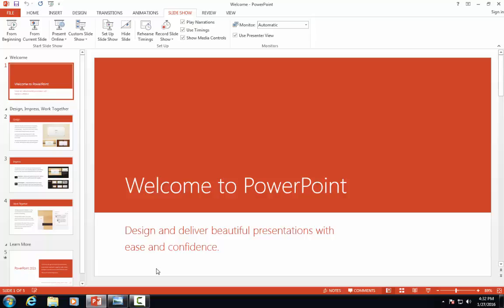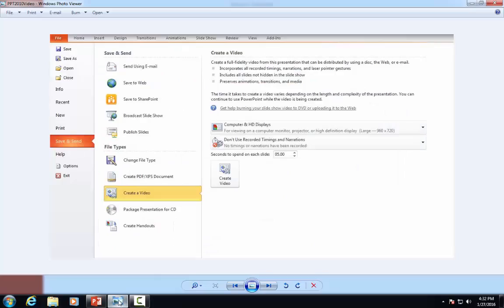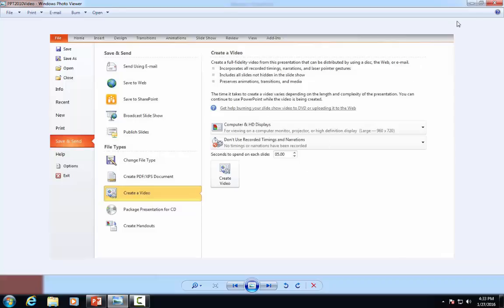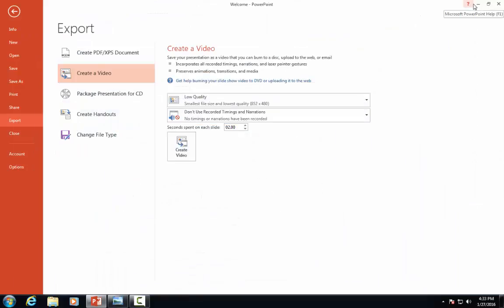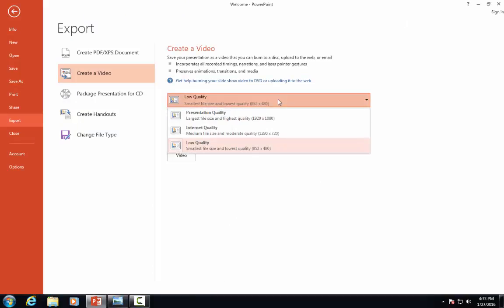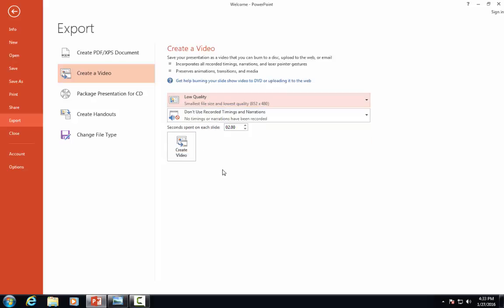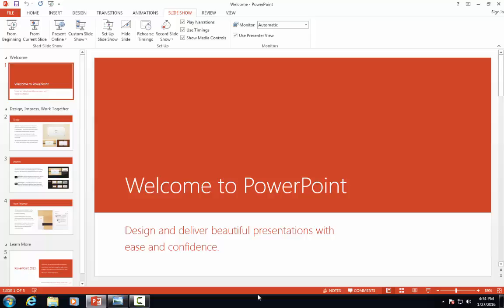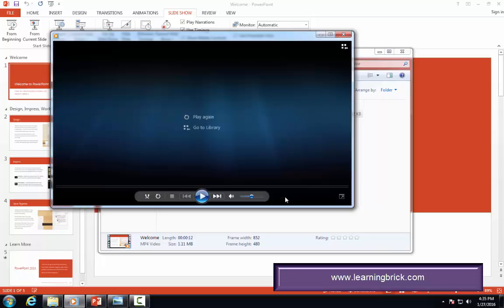PowerPoint Create Video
Turn a PowerPoint presentation into a video